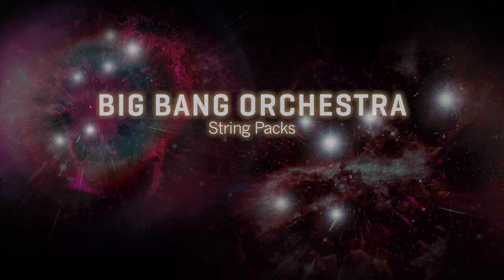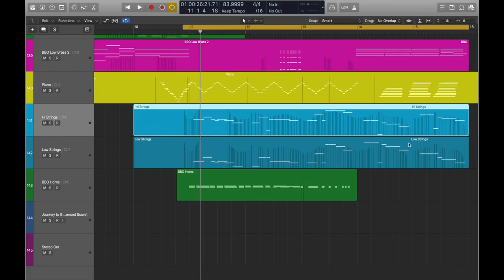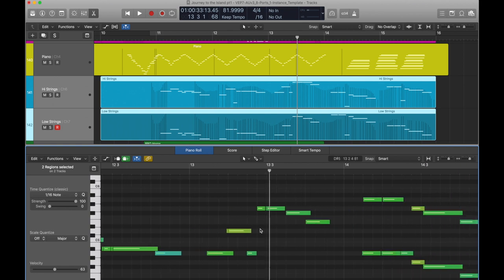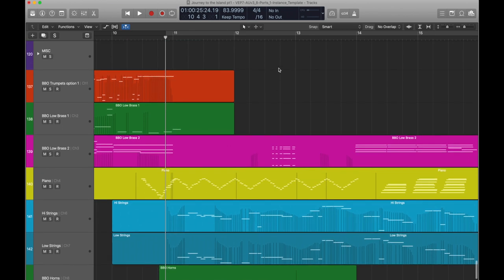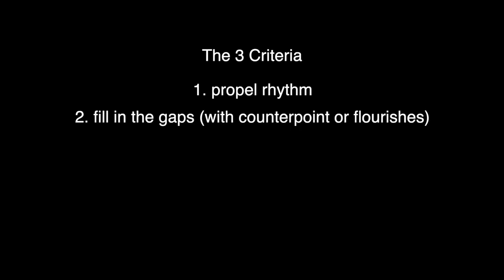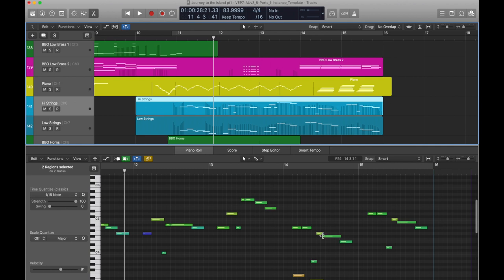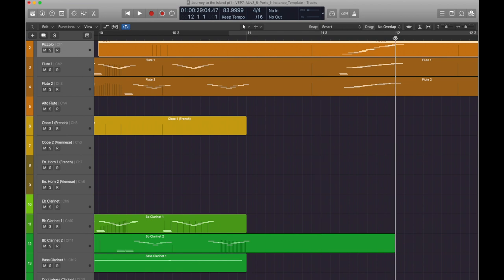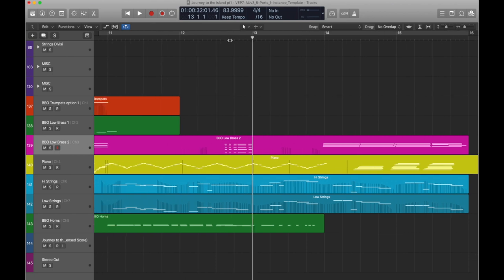Jurassic Park Tutorial - Part 3 "Orchestration", with Big Bang Orchestra, by Stephen Limbaugh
Fascinating details about the glorious orchestration skills of John Williams. And isn't it great how our Big Bang Orchestra Brass and String sections work with this specific style of arrangement?

All used Libraries:

BBO Series:
Kopernikus
Hercules
Jupiter
Musca
Lyra

Synchron Series:
Synchron Strings I (Full Library)
Synchron Timpani (Full Library)
Synchron Cymbals and Gongs I (Full Library)
Synchron Mallets I (Full Library)
Synchronized Special Edition 1 Harp I
Synchronized Special Edition 3 Harp II
Synchron Concert D-274
Synchron Mallets I
Synchronized Dimension Brass

Plugins/Software:
Vienna Ensemble Pro 7
Vienna Instruments Pro 2
Synchron Player
MIR Pro
MIR Roompack 6, Synchron Stage